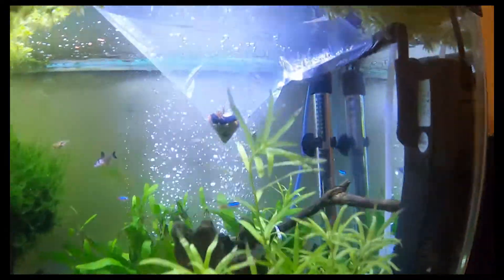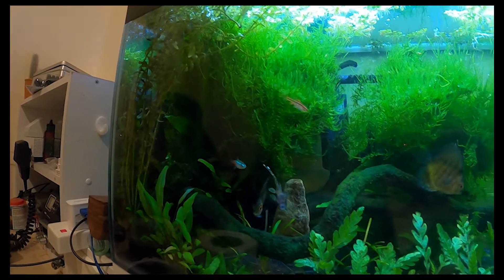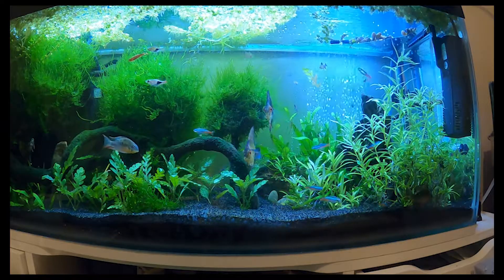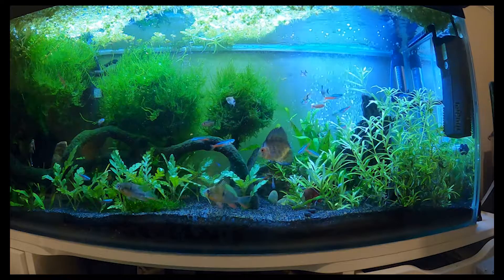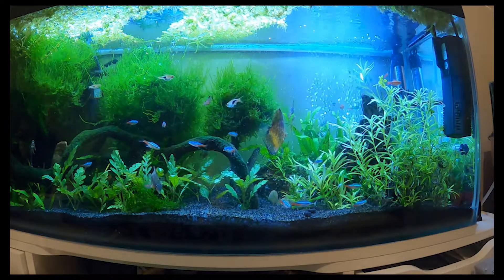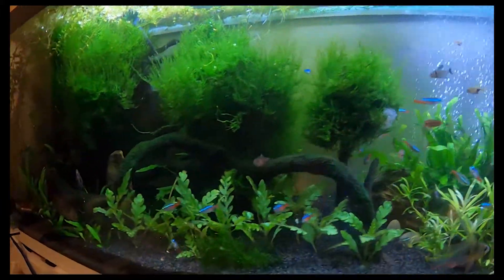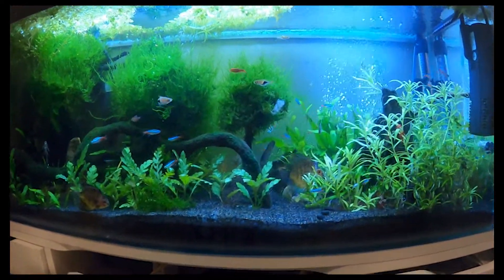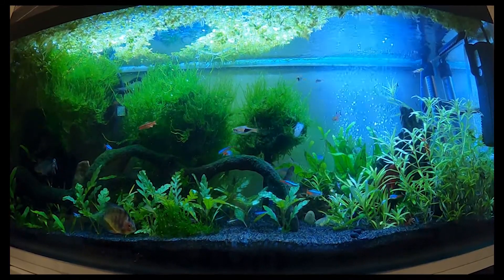Aquarium 8 week update - Go pro hero 8 black - 4k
plants are doing so well  now I'm really pleased with the setup